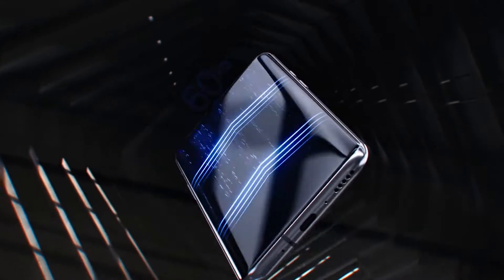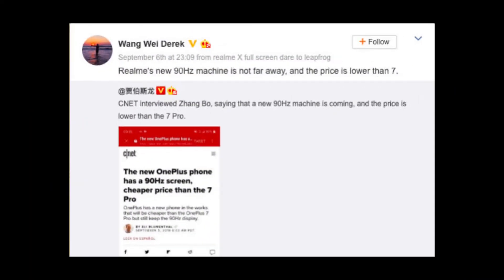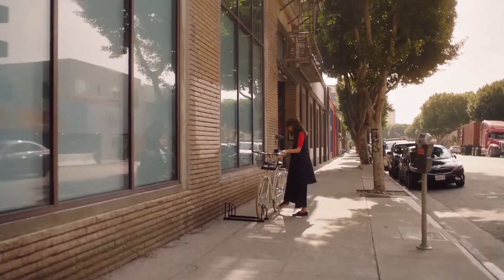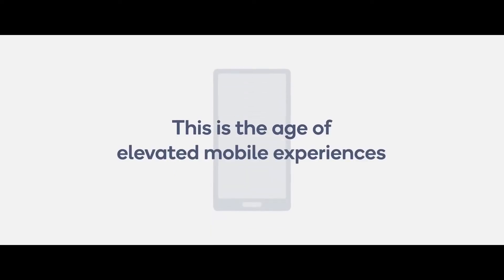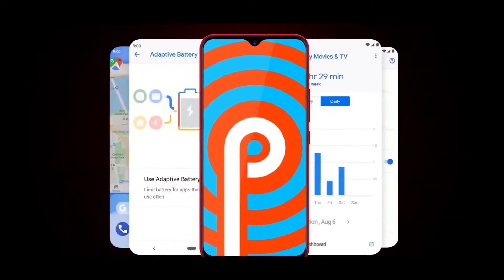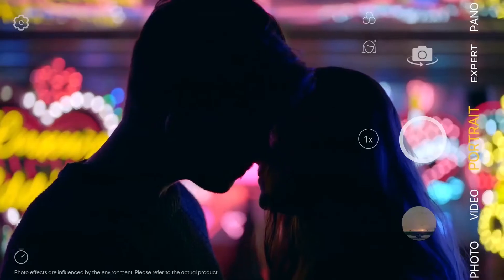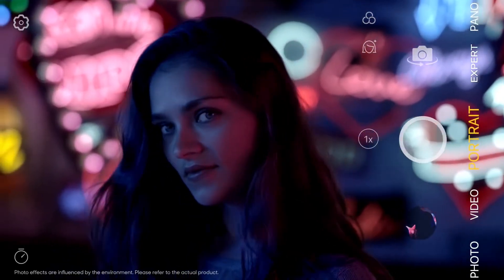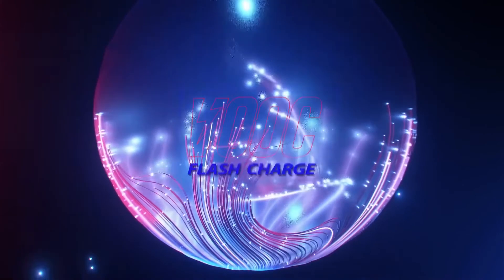Realme XT 730G: 90Hz display, SD730 and lot more.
Realme XT pro has got some interesting spec sheet and to know everything like 90Hz panel and other important stuff watch the whole video.
Thankyou